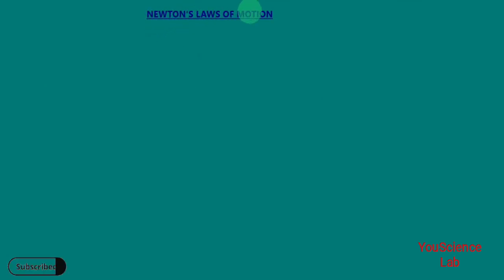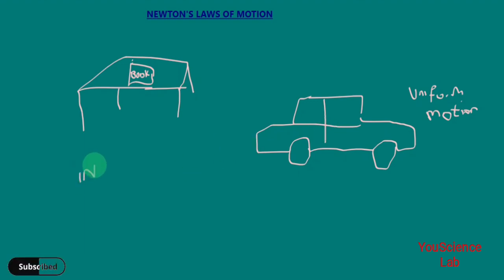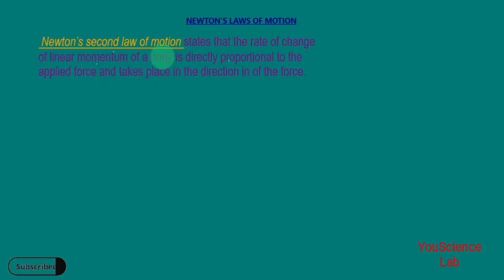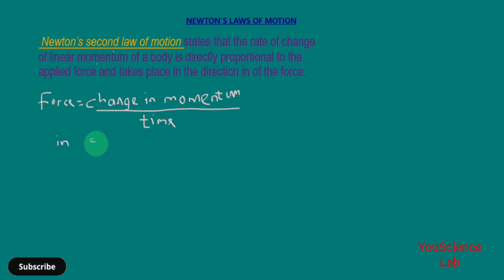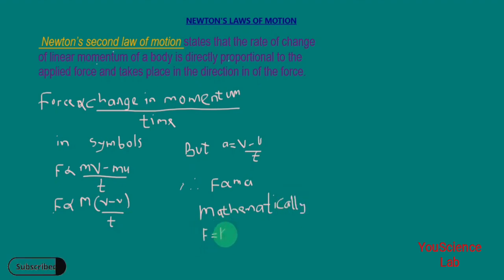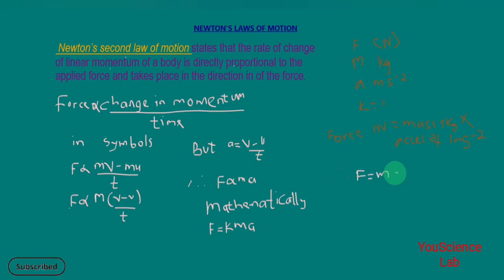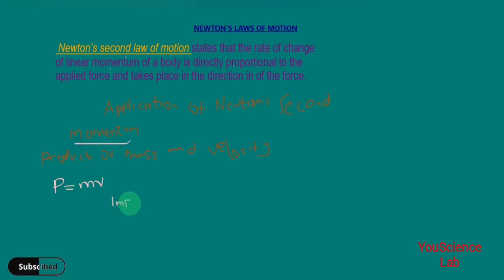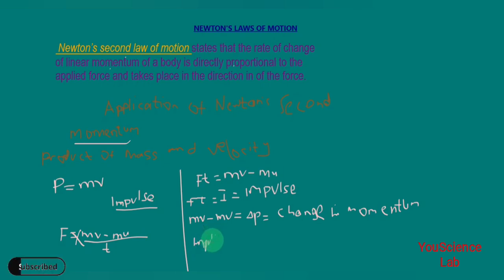Newton's first and second laws of motion.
Derivation of equation for force, momentum and impulse explained